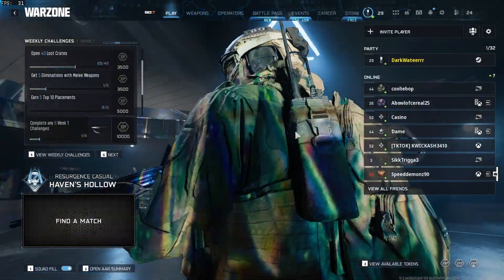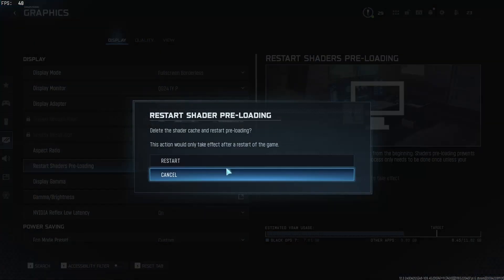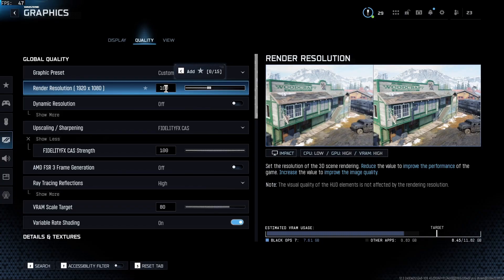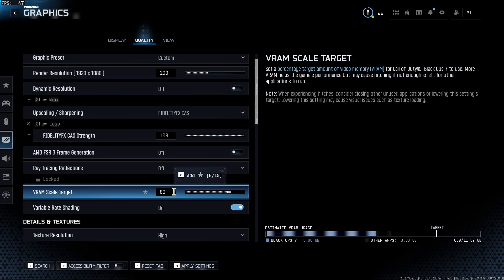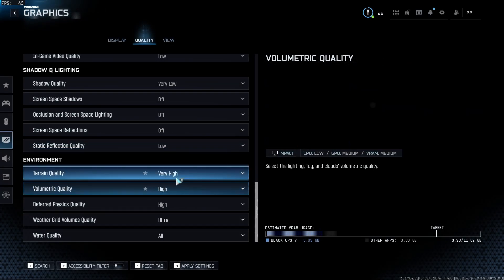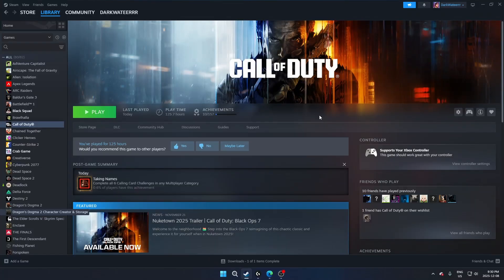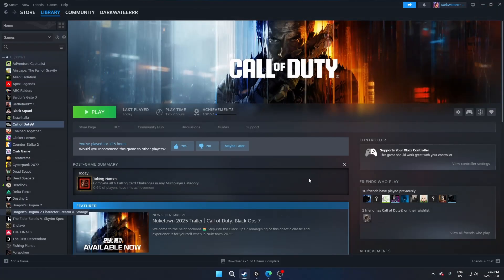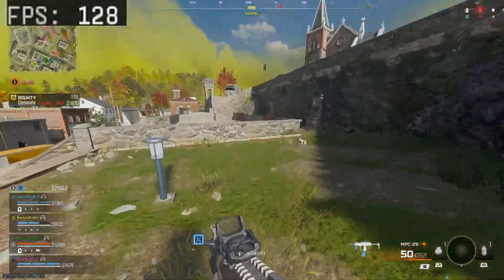BEST WARZONE SETTINGS FOR ANY PC (2025) - MAX FPS, NO STUTTER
These are the BEST Warzone settings for ANY PC in 2025 — whether you're on low-end, mid-range, or high-end hardware.
If you’re getting FPS drops, stutters, blurry visuals, or input lag, this guide will fix it.

MAX settings performance 0:00
Intro 0:32
Display 1:08
Quality 1:59
View 3:58
Game mode, HAGS & ReBAR 4:38
Windows updates & drivers 4:58
NVIDIA control panel 5:12
Wait for shaders to pre-load 5:35
Optimized settings performance 6:00
Outro 6:34